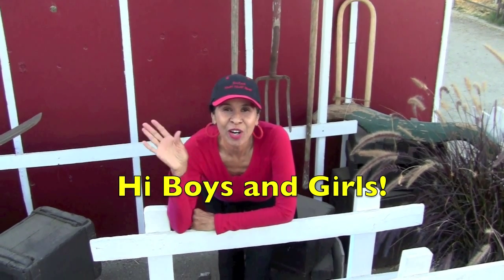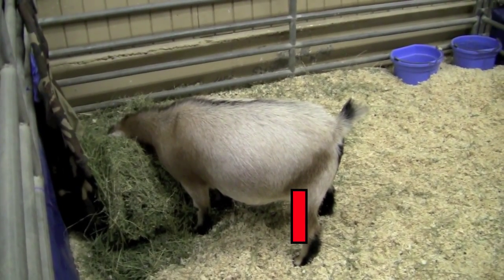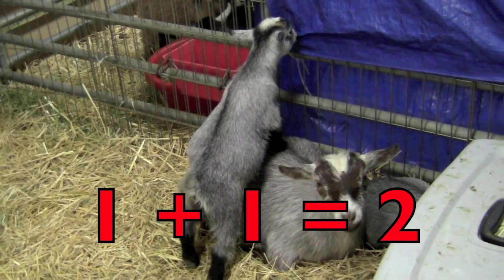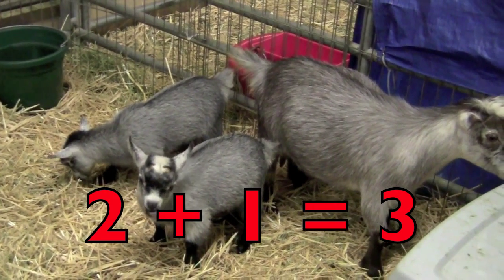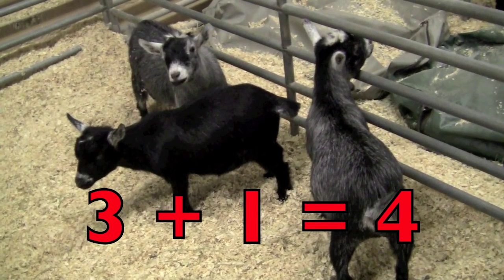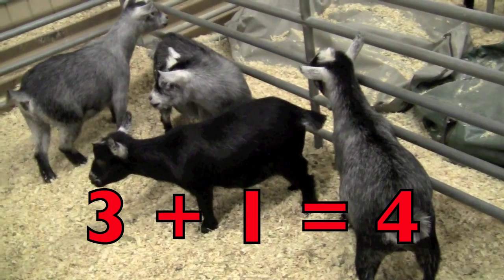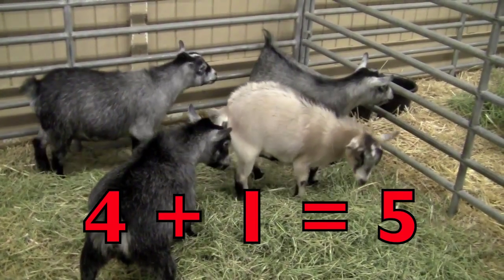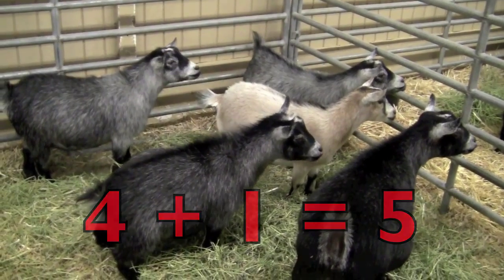MATH Growing Pattern - Numbers 1 to 5 - PRESCHOOL (Babies, Toddlers) and Struggling Children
Babies, toddlers, kindergarten, and struggling 1st graders will benefit from this educational math video.  Mentor teacher, Sunday Heppner, guides boys and girls visually and orally through the process of the common core growing pattern of adding one to each number to reach number 5.  A teaching strategy that young kids need to understand the step by step procedure instead of just looking at numbers and memorizing.  They need to understand the whole process because in school students will be required to explain how they came to a given answer.  Also, very effective for English Language Learners because of the pictures and hearing the English language spoke slowly and clearly.

 It's never too early to have babies and toddlers just LOOKING, LISTENING, ENJOYING, and LEARNING.  Believe it or not, they are absorbing information for future academic skills.